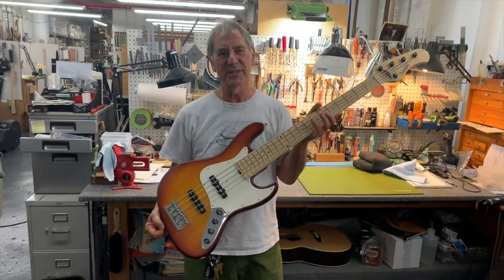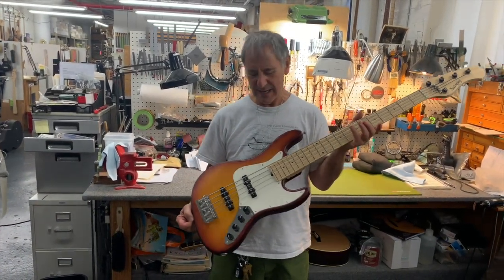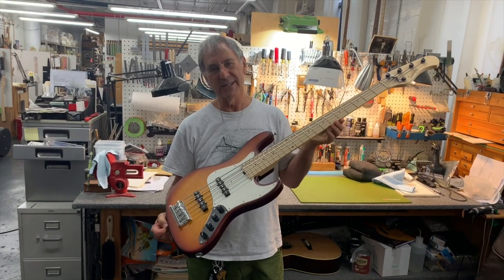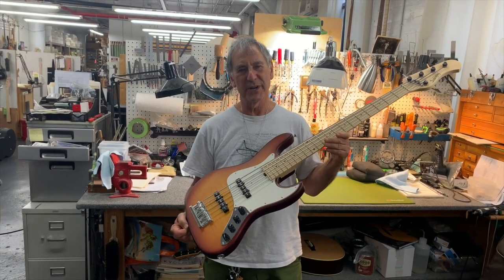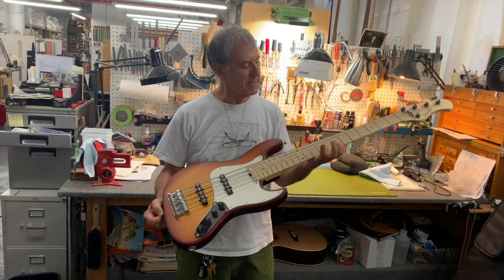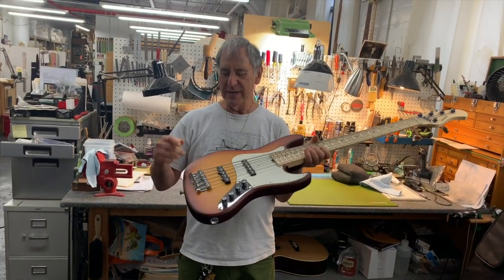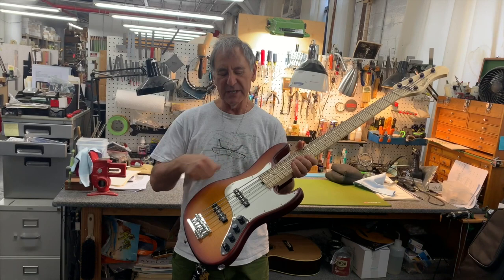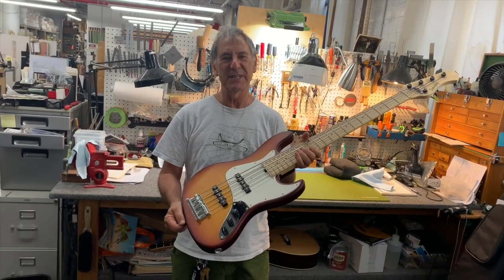베이스기타 장인-Sadowsky Satin deluxe 5sting,덕베이스,새도우스키,베이스리뷰,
안녕하세요. 이번에 입고된 새틴디럭스 베이스를 소개합니다. 체리 버스트 컬러, 챔버드 스왐프 에쉬바디로 상당히 가볍습니다. 메이플넥, 메이플 지판, 그리고 새도우스키 재즈 험캐슬링 픽업, 크롬 하드웨어로 구성되어 있습니다.

핸드 메이드 베이스로 선택의 폭이 적지만 상당히 퀄리티가 좋은 베이스입니다. 뉴욕 롱아일랜드 시티에서 제작되서 한국에 입고 되었습니다. 제작자 로저 새도우스키의 설명을 감상하시기 바랍니다.